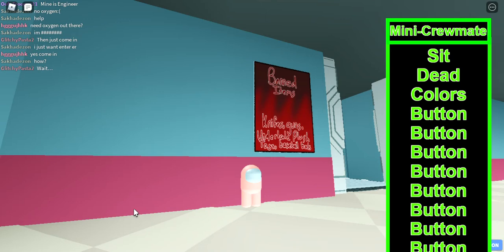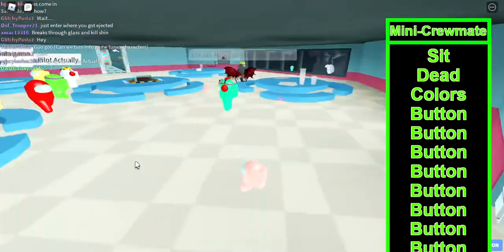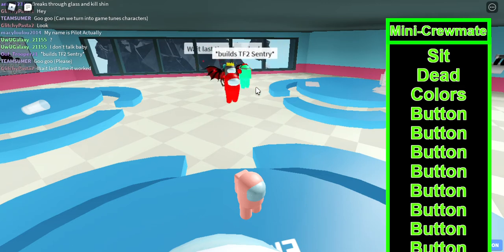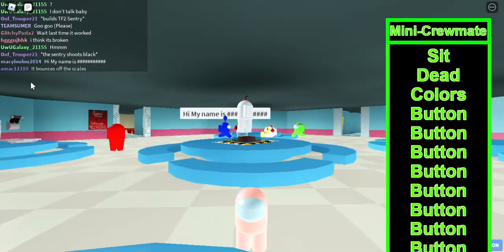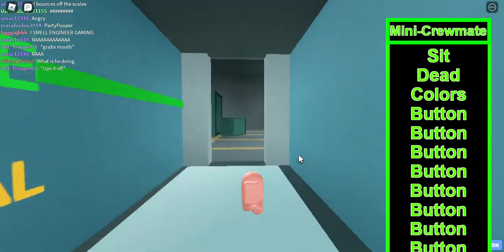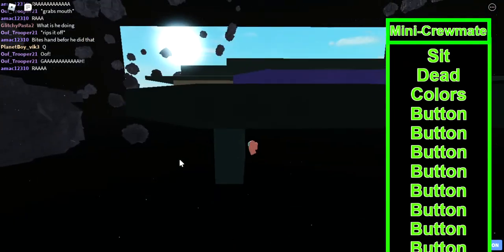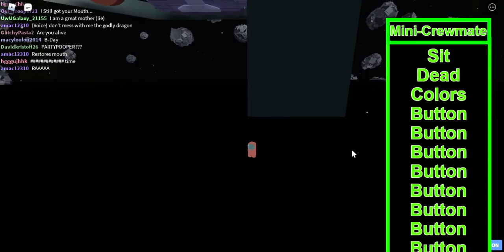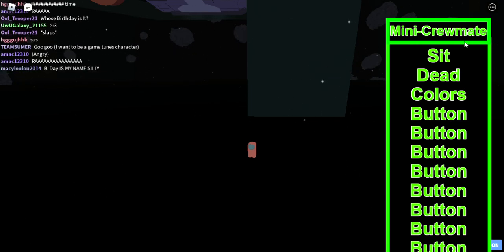the mini crewmate interduces her frinds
the frinds are icecream imposter and mint icecream